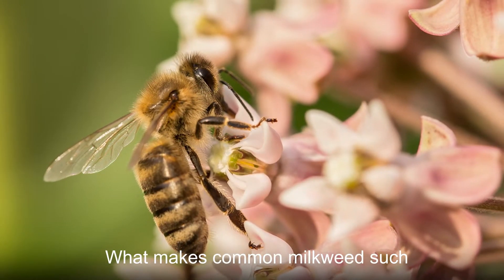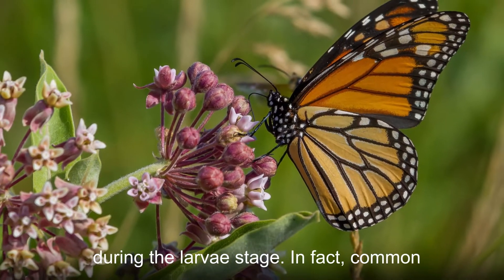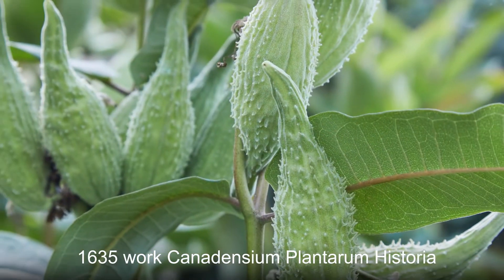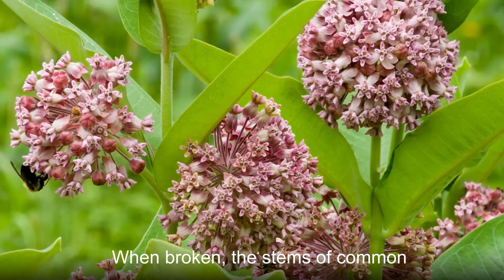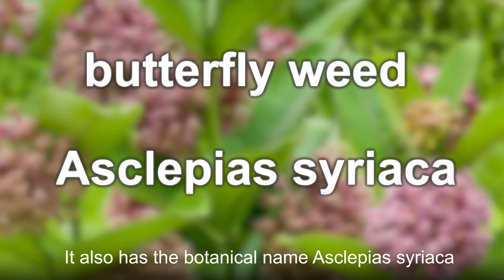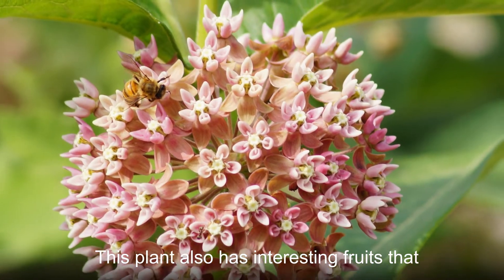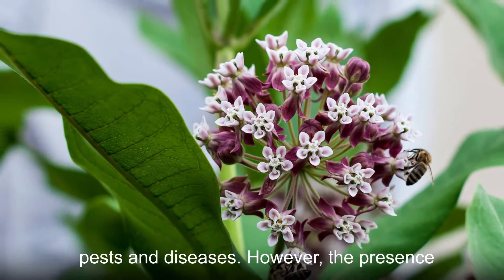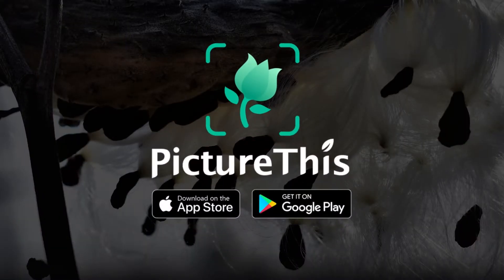Adaptability, remembrance--Common milkweed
Asclepias syriaca, commonly known as Common milkweed, is a flowering perennial herbaceous plant native to North America. It contains milky latex which can be toxic to sheep, cows, and other larger mammals (including humans) if it is consumed in large amounts. Many insect species are attracted to Common milkweed, most notably monarch butterflies.